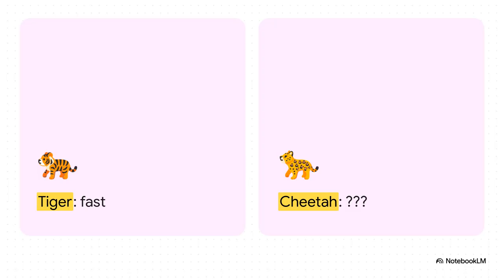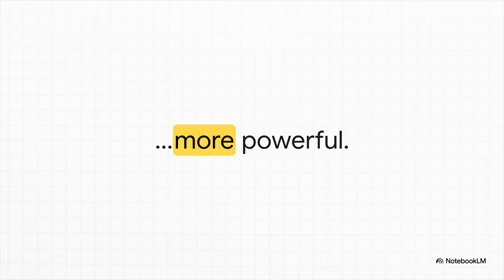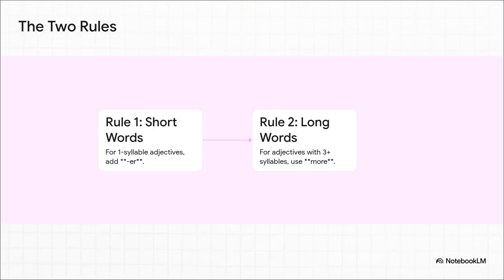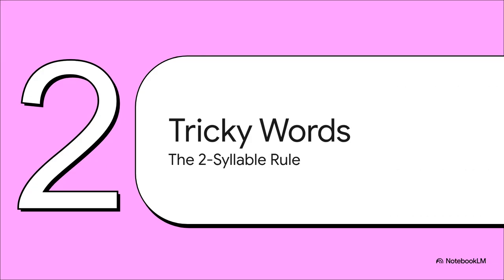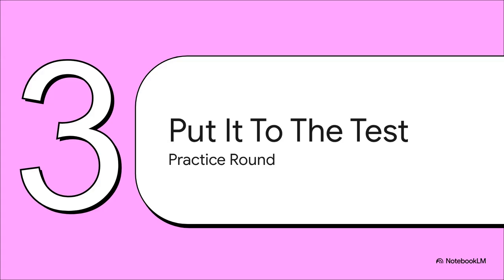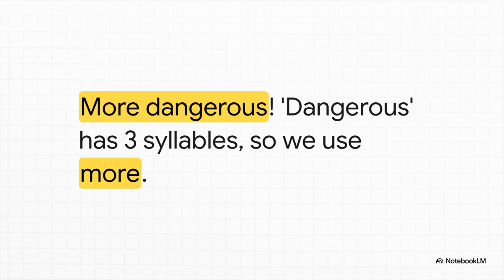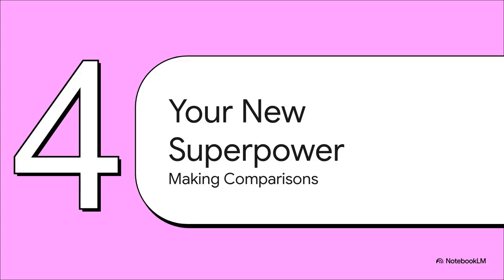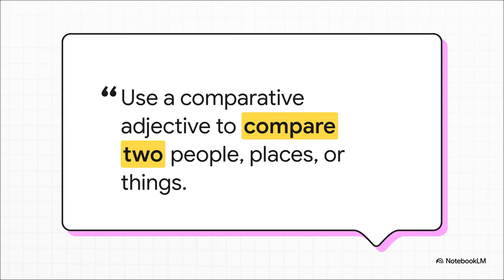How to Compare Anything (Unit 5 Selection 2)